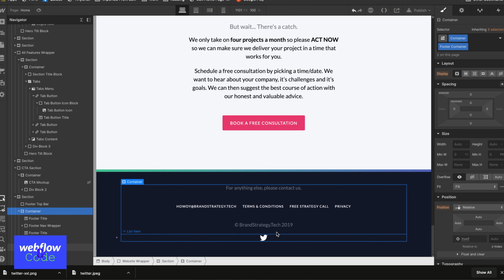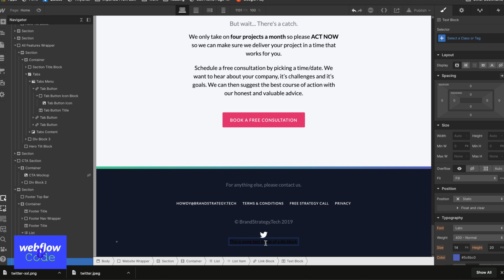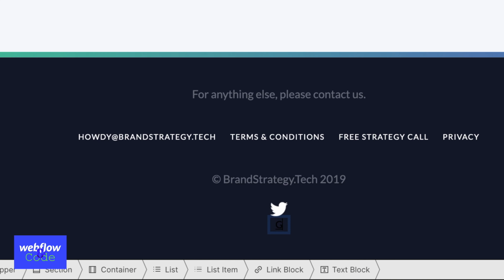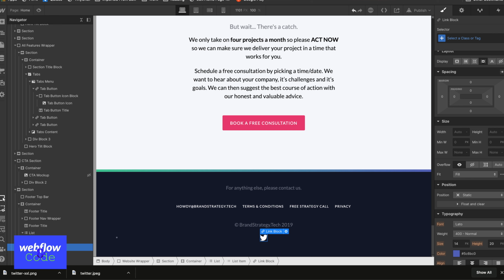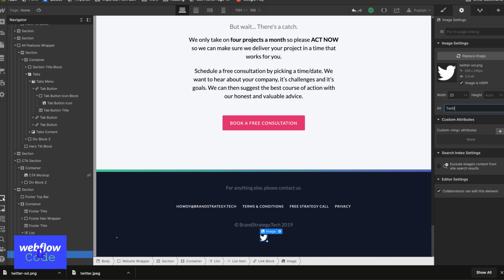Improve SEO in Webflow!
Today we learn about how we can use links and images in our Webflow website to up your SEO (search engine optimization) game and build a better website.

Webflow & Code: Plenty of amazing Webflow projects out there but not enough people understand the code behind it. Improving your code can benefit your website in many ways.

Get to know me!